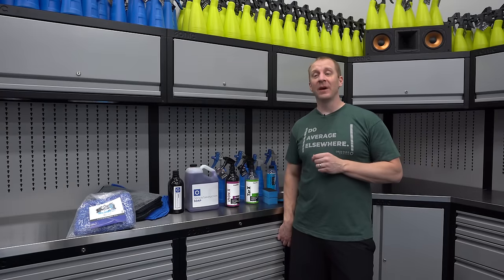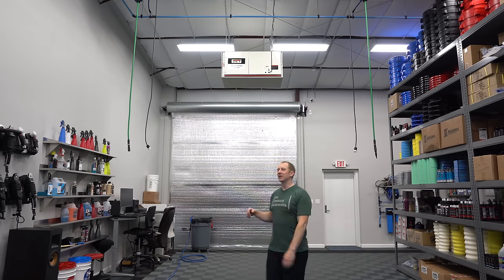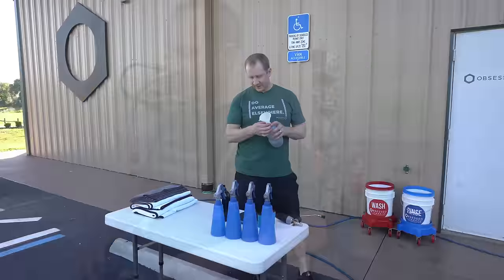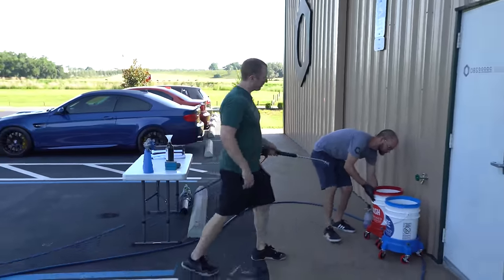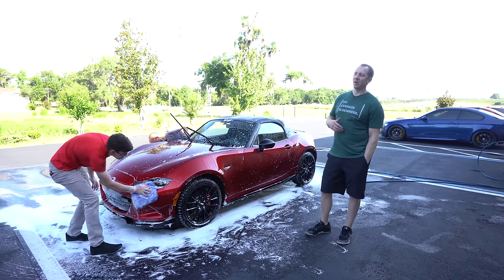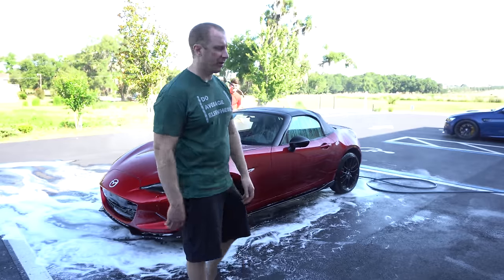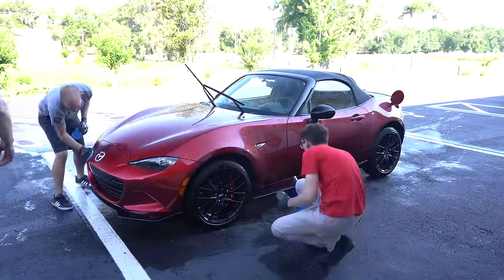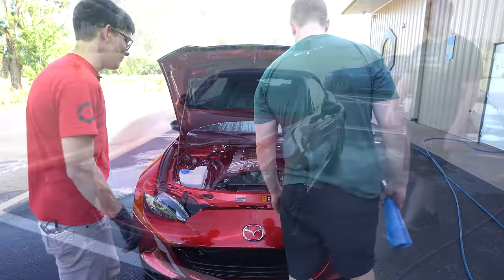ND Miata Detail Series: E1 - Decontamination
This is the beginning of Bryce's ND Miata detail series. We're starting out with the decon step of the process. This step is vital to get a clean slate and start paint correcting.

Everything Else I Use That We Don't Have At OG: